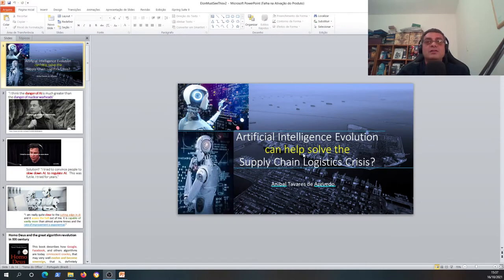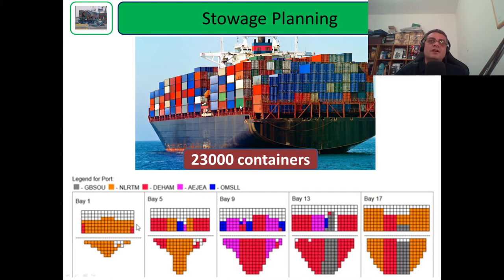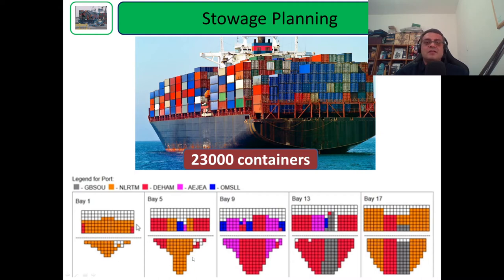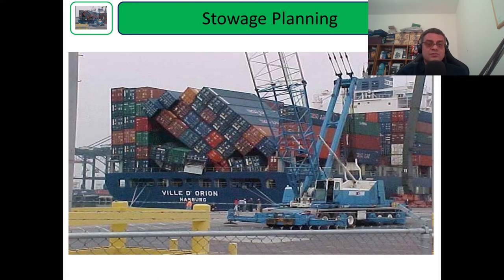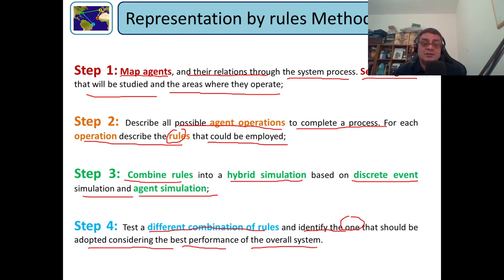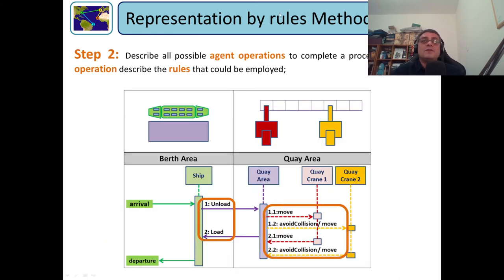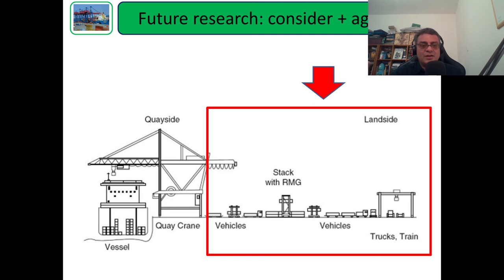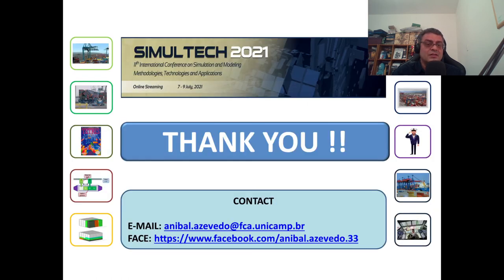Elon must see this(2): Representation by rules methodology to plan port logistics operations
This is the second video of the track about a possible solution for the Supply Chain Crisis using artificial intelligence through the use of representation by rules methodology. We explain in detail the work carried during thirteen years and its generalization made in 2021 and presented in a congress.

Solving the 3D container ship loading planning problem by representation by rules and Beam Search:

Solving the 3D container ship loading planning problem by representation by rules and meta-heuristics:

Solving the 3D stowage planning problem integrated with the quay crane scheduling problem by representation by rules and genetic algorithm:

On the Implementation of Simulation-based on Representation by Rules Methodology to Plan Port Logistics Operation: